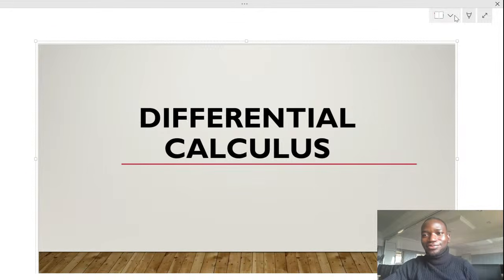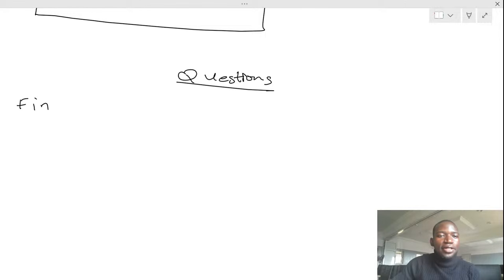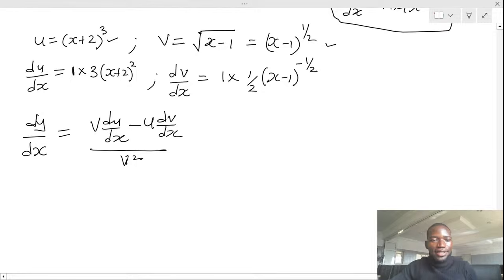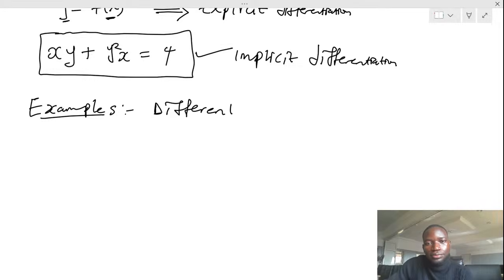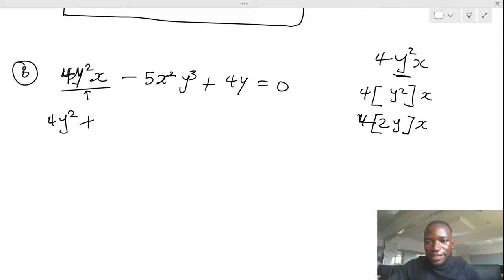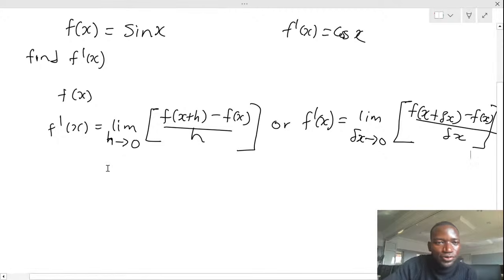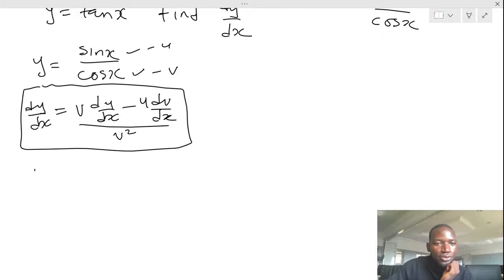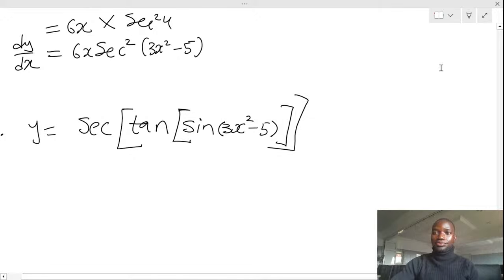Differential Calculus 3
Join me live for Differential Calculus – Part 3, where we continue building a strong foundation in differentiation.

In this session, we’ll break down key concepts step by step, solve practical examples, and make everything easy to understand — whether you're preparing for exams or just improving your math skills.